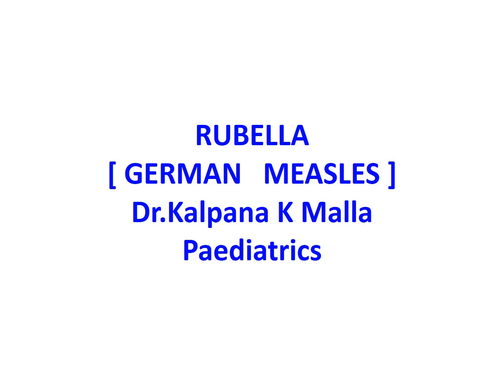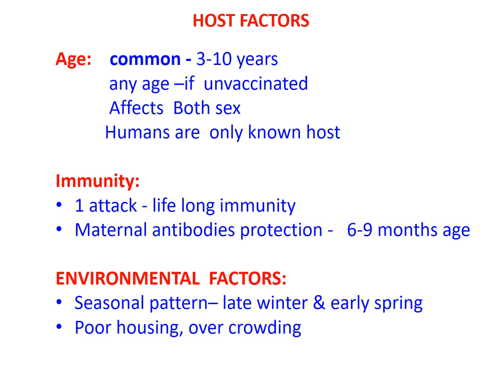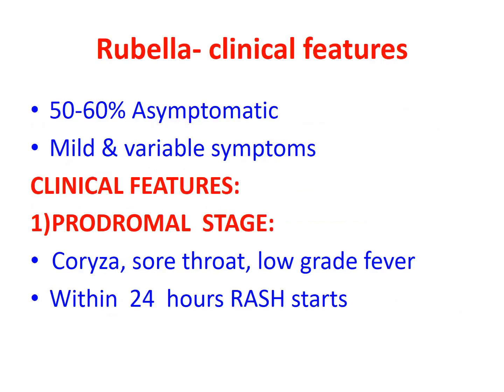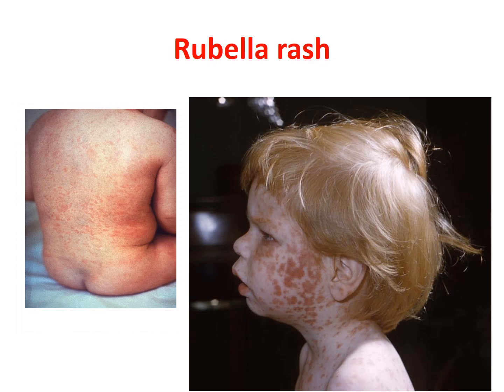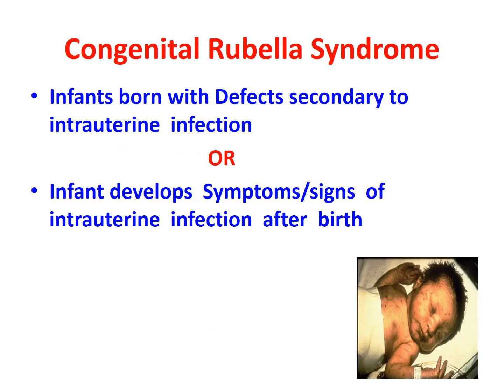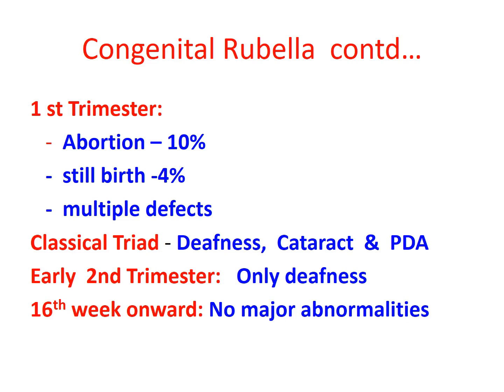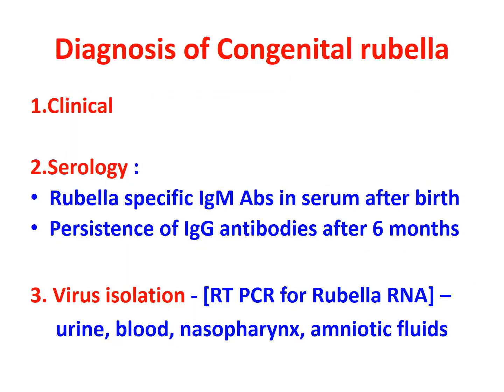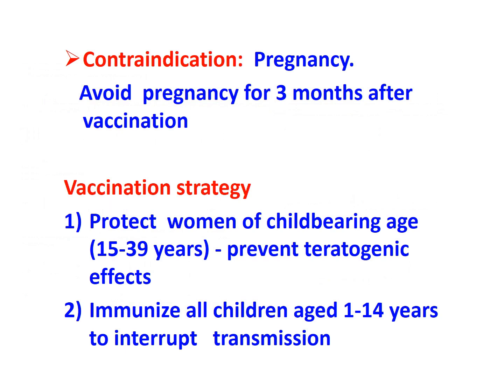Rubella -German measles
Welcome to pediatric Teachings Learn with Dr. Kalpana your trusted resource for comprehensive Pediatric education .I have tried to simplify pediatric topics into easy to understand lesson for mainly MBBS students and also health care providers or anyone passionate about child health .This channel is here to support your learning journey .Subscribe now and start exploring the fascinating world of pediatrics with Dr. Kalpana
This video describes Rubella and its complication congenital rubella syndrome